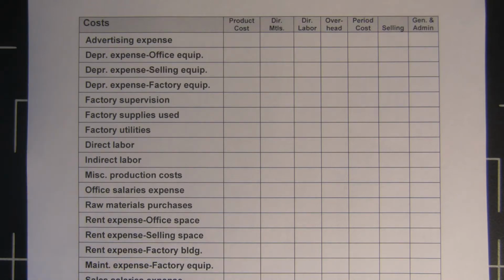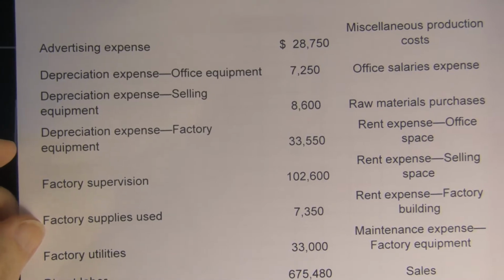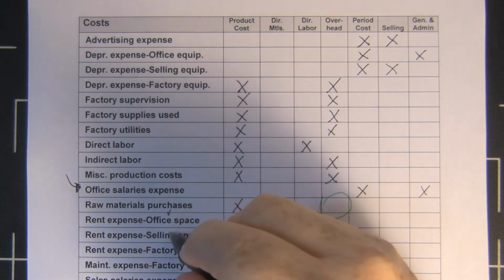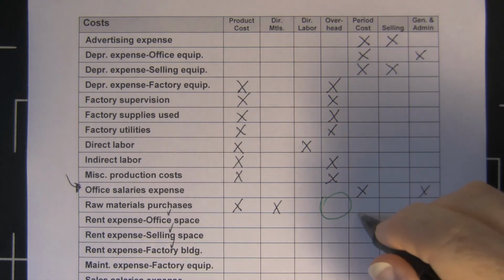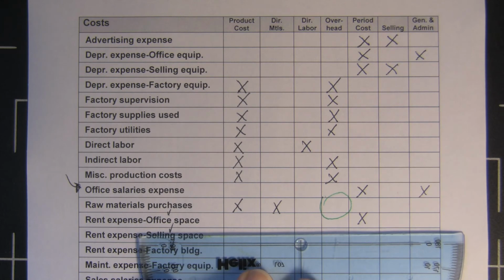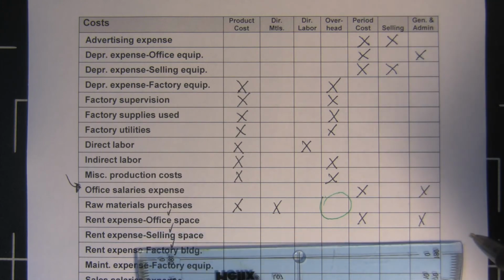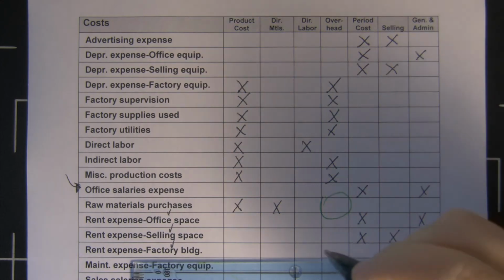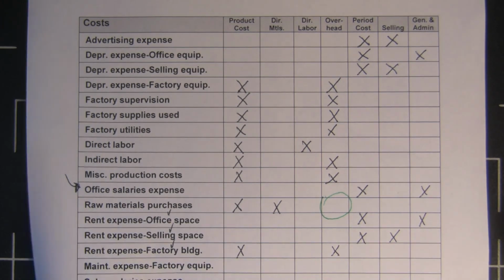Problem 14 2A